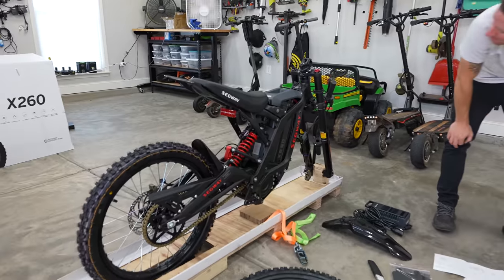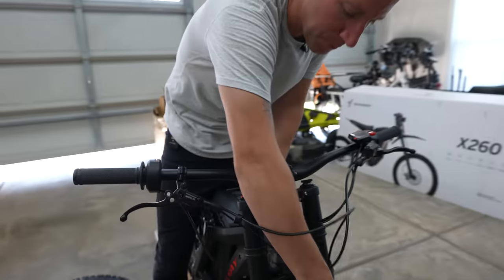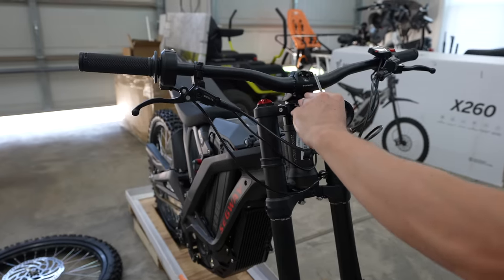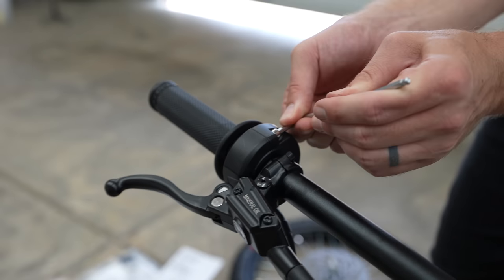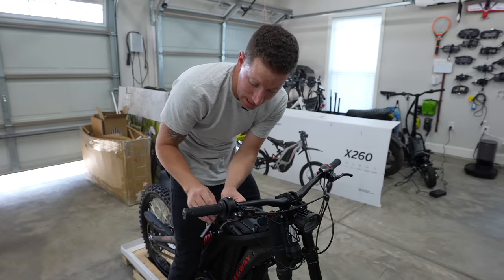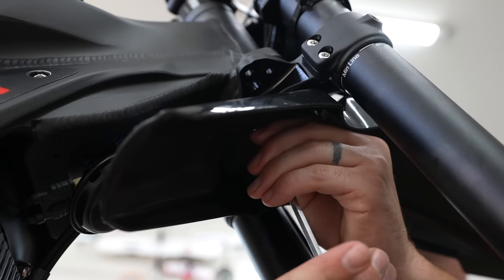Segway X260 Dirt eBike: Unboxing & First Impressions!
This is my unboxing, assembly, and first ride impressions of the Segway X260 Dirt eBike (electric dirt bike) - it's incredible! I love how quiet and clean it runs, but still crazy fast and powerful with that massive battery and motor. Estimated range is ~75 miles, top speed approx 46 MPH (75 KMH).

My Camera Gear